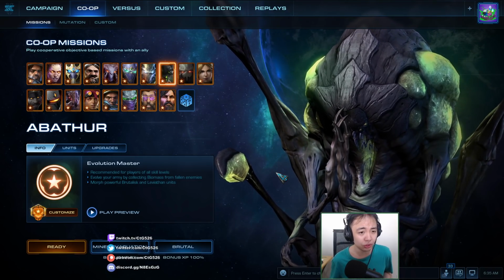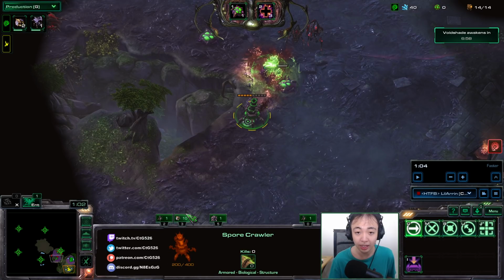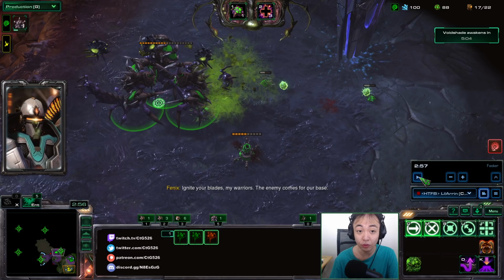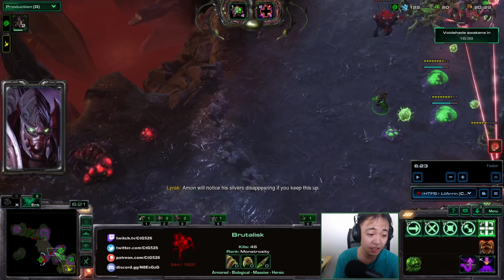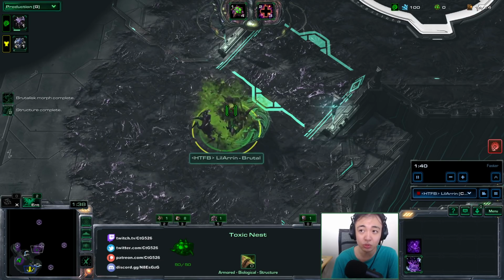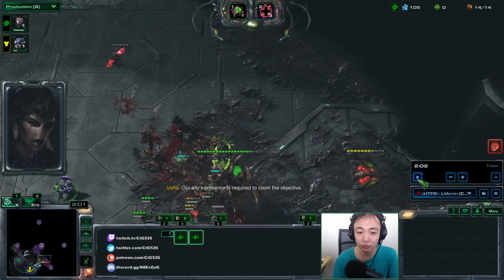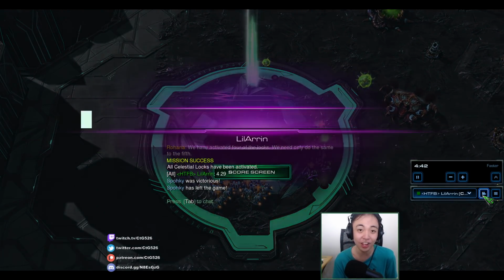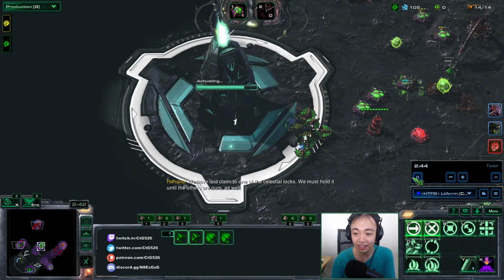The Fastest Co-Op Speedruns in the Wild Wild West | Starcraft II Co-Op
Starcraft II Co-Op Missions

ShadowArchon requested a video showing the fastest way to complete co-op. The bad news is that I'm not a speedrunner, so I won't be able to perform in a sufficiently satisfactory way. The good news is I DO know a speedrunner. So I just ask him for replays and cast the games!

Lila is the best Abathur player I know, and he does this sort of thing because he is AWESOME.